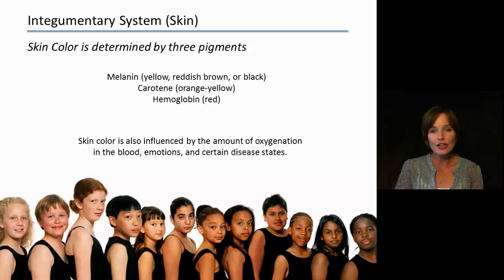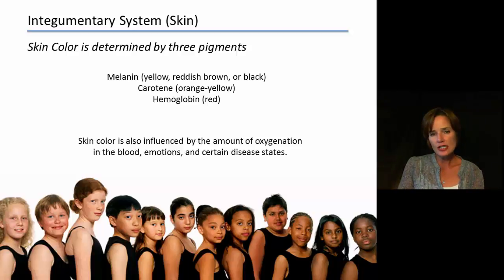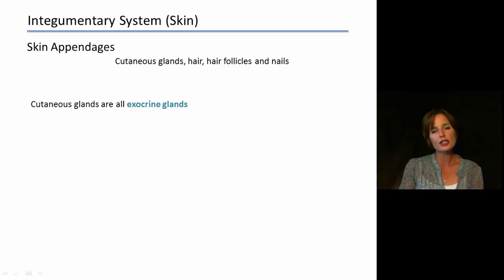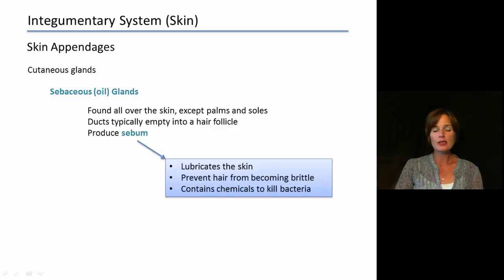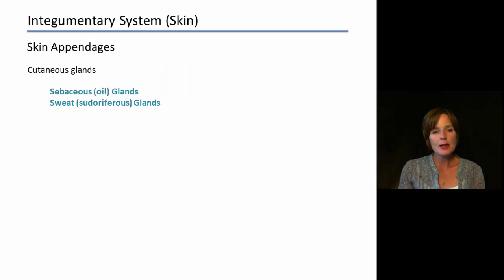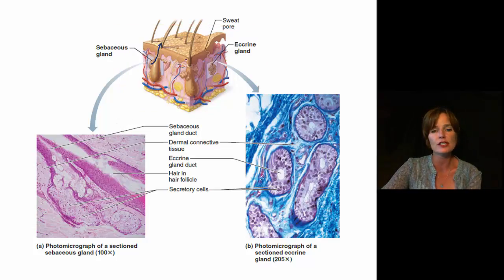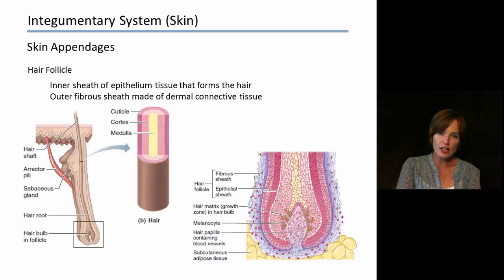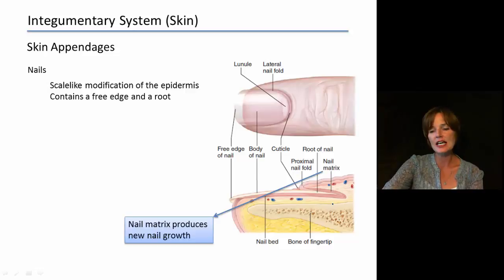AP_Ch4_2